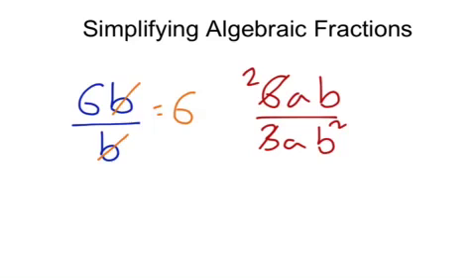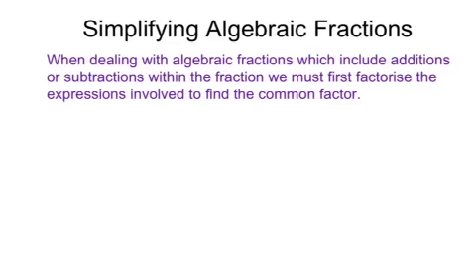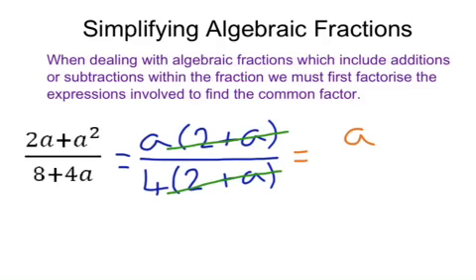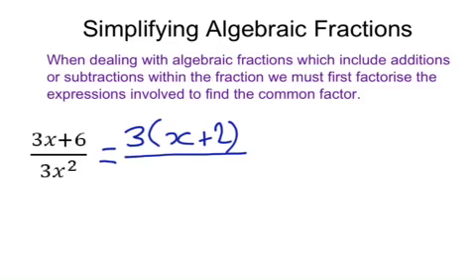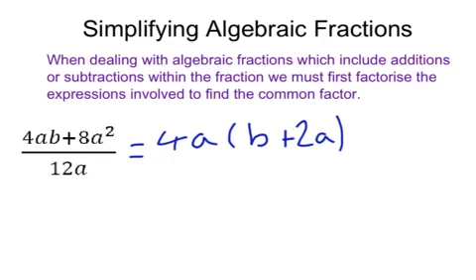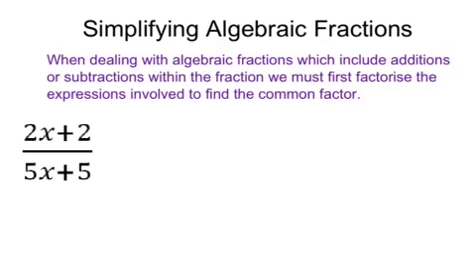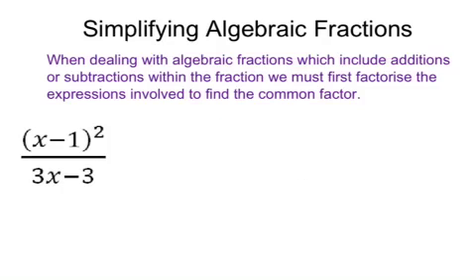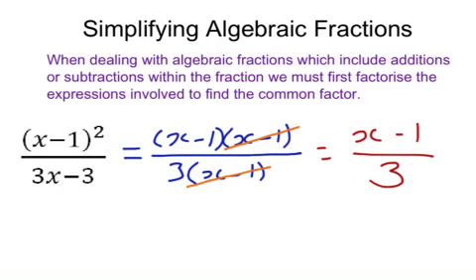Simplifying Algebraic Fractions 2